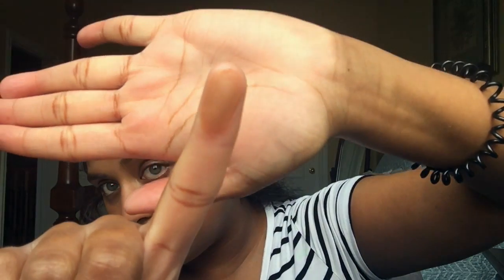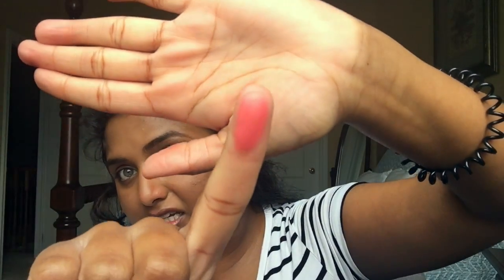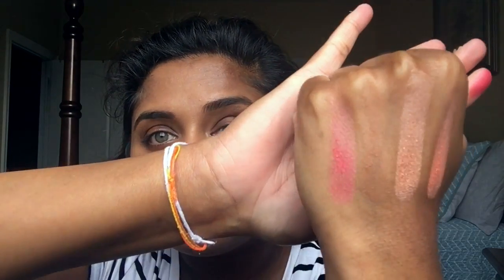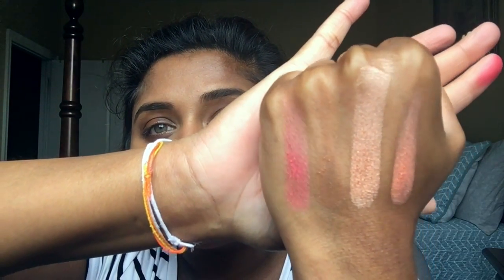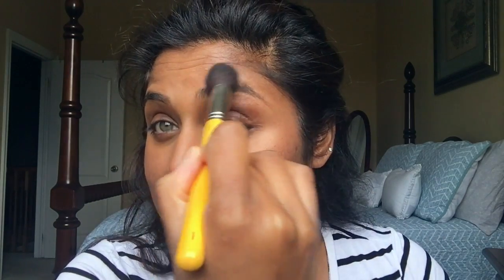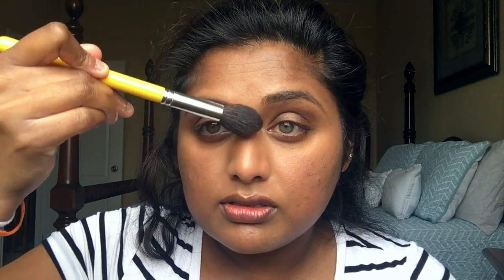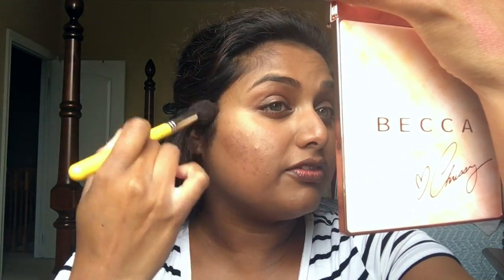Becca Chrissy Teigen Glow Palette on Dark Skin (NC 45)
Hey loves, new video. Get the summer glow. As always leave any questions and  comments down below. Thanks again for watching.